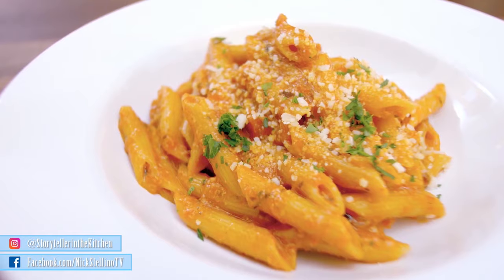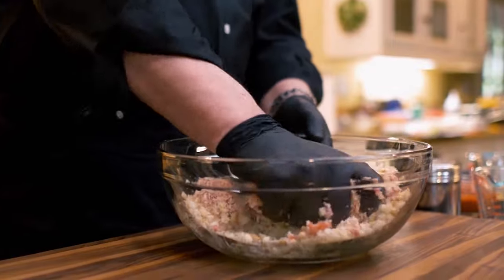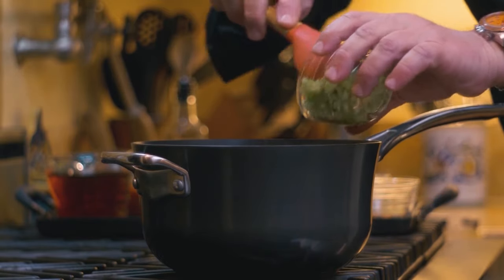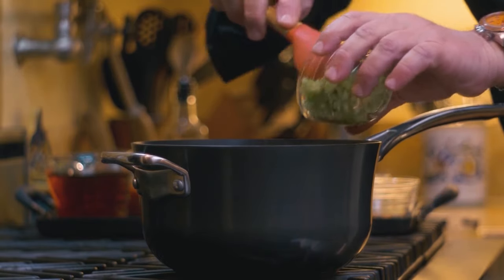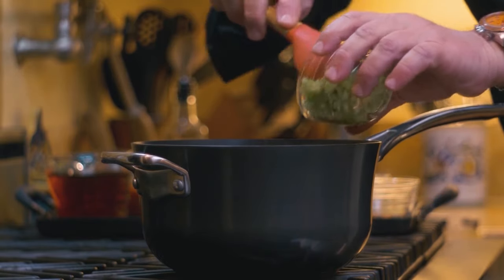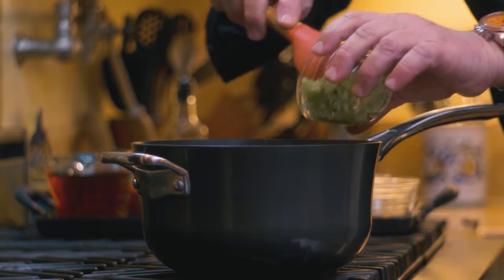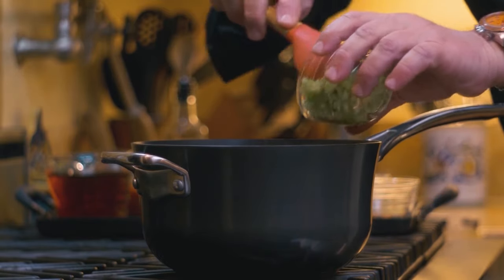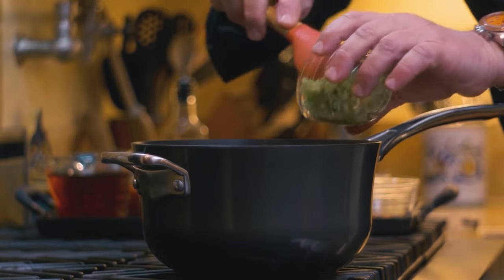Italian Cooking Class with Nick Stellino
Learn the basics of Italian cooking with easy recipes in 30 minutes!